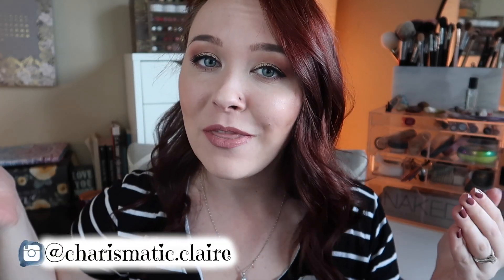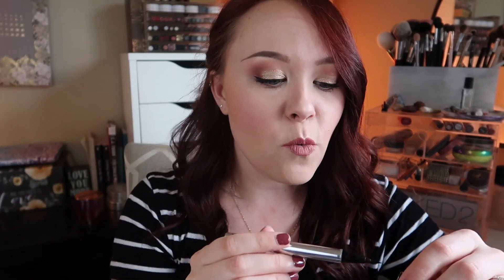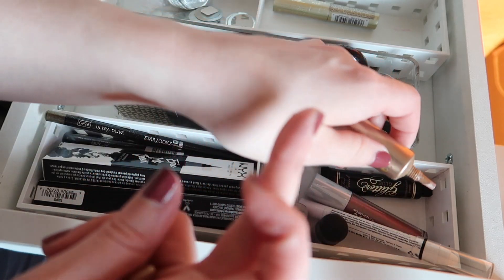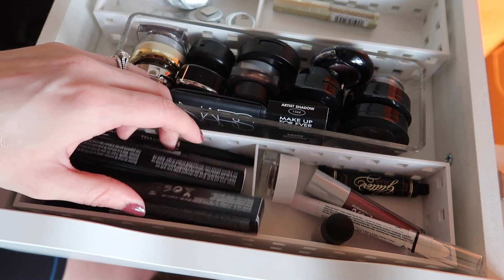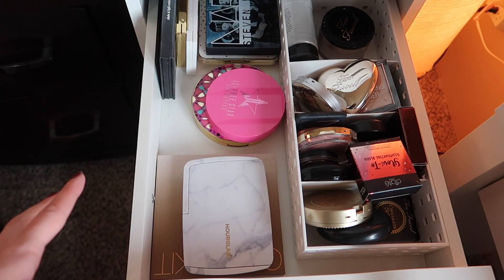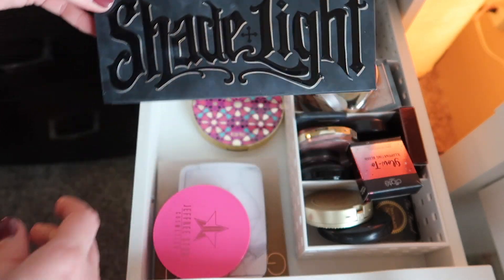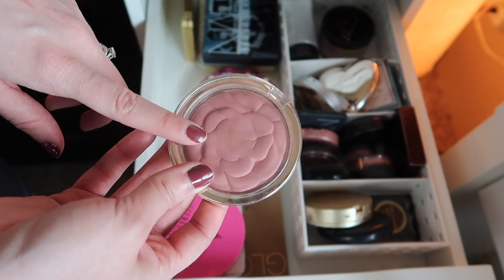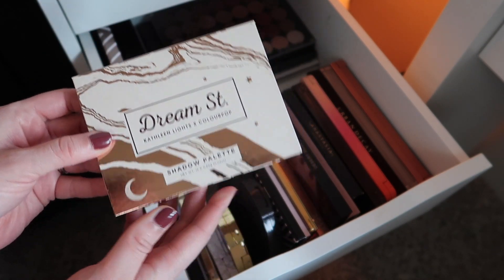Shop My Stash | Monthly Makeup Box - May 2018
Join me as I go through my makeup collection and pick things out to use for the month of May. I like doing these kinds of videos because it allows me to rotate through my collection and get use out of things that may otherwise have gone untouched and/or unnoticed. This also helps get my creative 'juices' flowing!

Do you do something similar with your collection?

Also, I did something a little different where I included my favorite and least favorite items from the month prior. Is something that you like seeing incorporated in this video series?

|| What I use to store my makeup ||
-Alex Nine Drawer:

--Snap Chat:
jozyredding

With love,
Jocelyn Claire